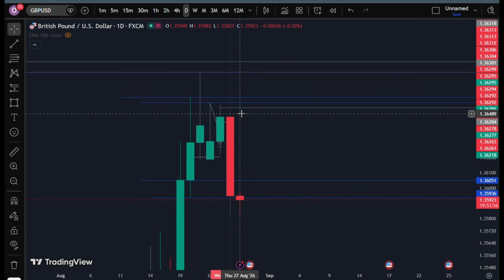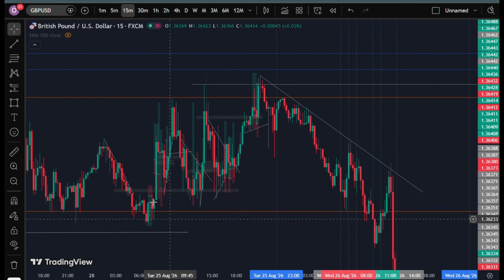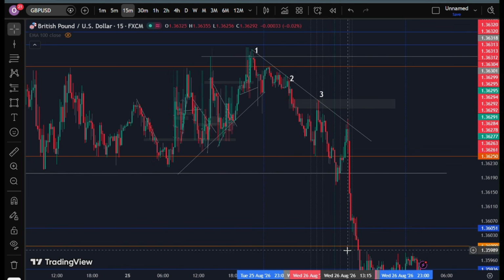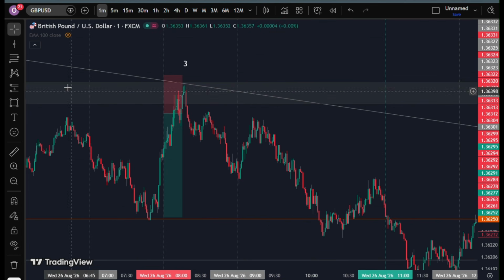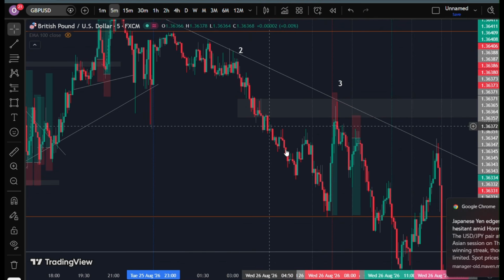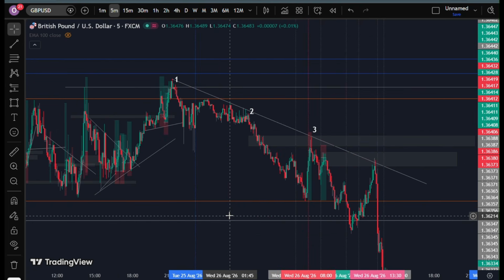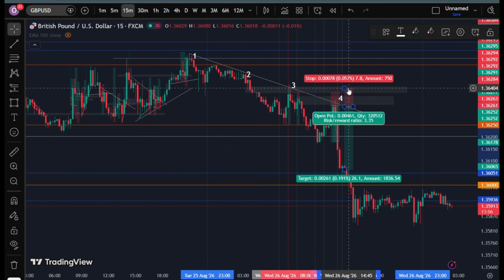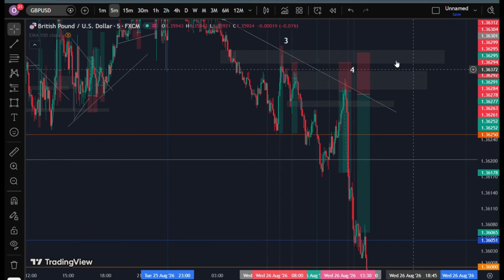GU Low Volatility trading day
Today was an incredible trading session. I took 4 trades, won all 4, and finished the day with +12RR with ZERO losses! 📈🔥

This was also a major news day, with important US economic releases including US PCE inflation data and GDP data, making liquidity and price action particularly interesting.

In this analysis, I break down the GBPUSD market structure, liquidity, key levels and price action behind all four winning trades. I also explain my reasoning, execution and trade management throughout the session.

📊 4 TRADES → 4 WINS → 0 LOSSES → +12RR

📌 WHAT YOU'LL SEE IN THIS VIDEO:
GBPUSD market structure
Liquidity analysis
Key levels and zones
Low-liquidity conditions
US PCE & GDP news
Entry confirmations
Trade execution
Risk management
Trade management
Why I took each setup
How I captured +12RR with zero losses

Trading is not about taking every move. It's about waiting for the right opportunity, managing risk and executing your plan.